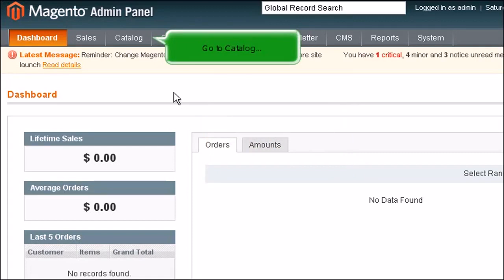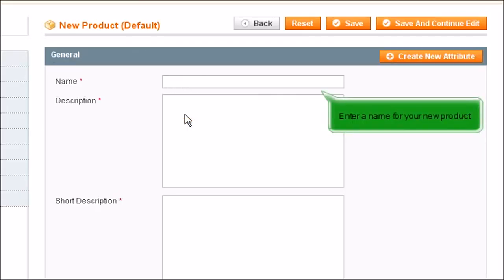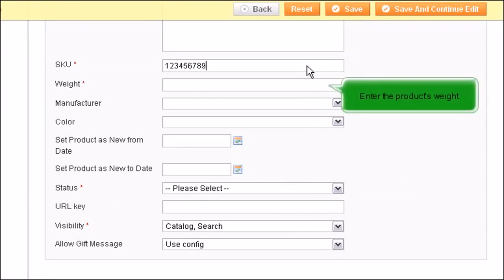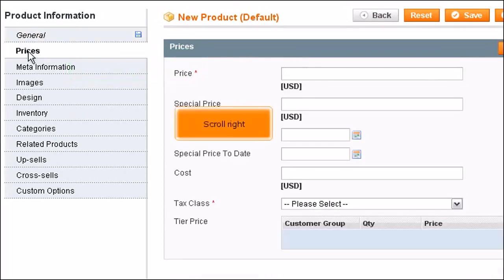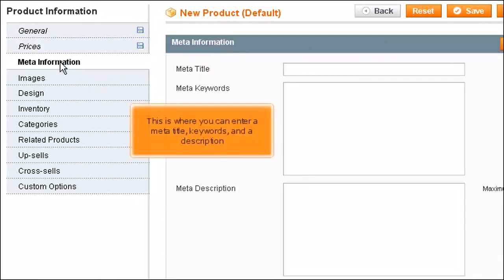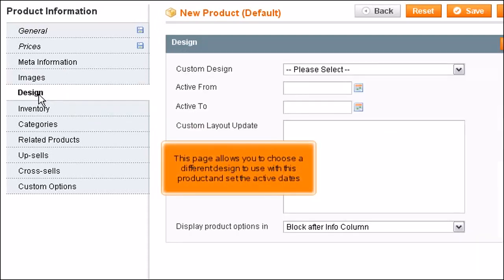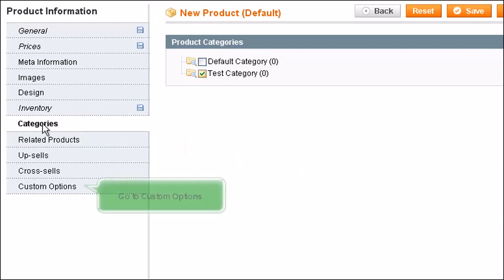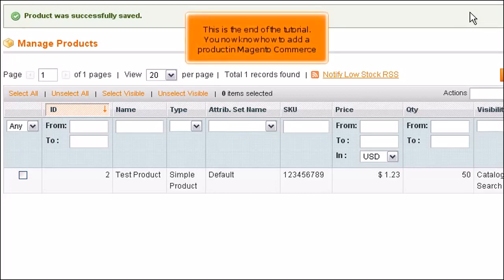Magento Commerce: How to Add Products to Your Store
In this HostPapa tutorial, we show you how to add products to your store in Magento Commerce.

Magento is an eCommerce platform built on open source technology that provides online merchants with a flexible shopping cart system, as well as control over the look, content, and functionality of their online store.